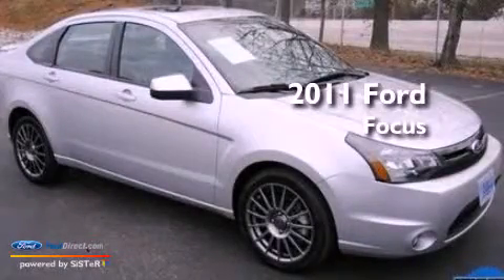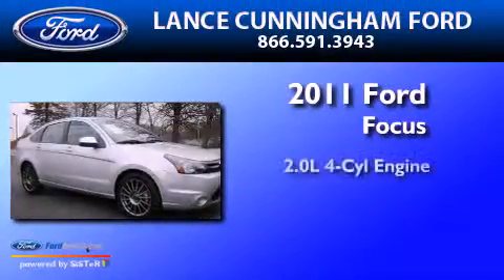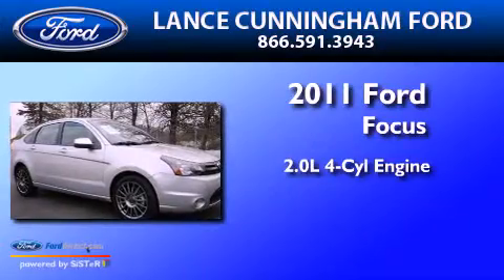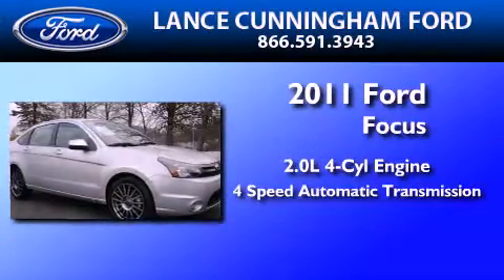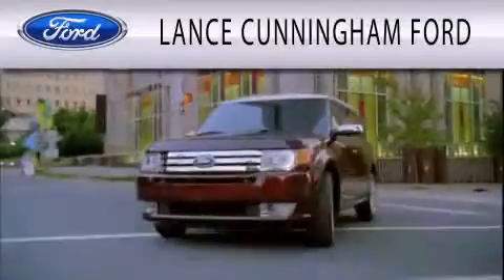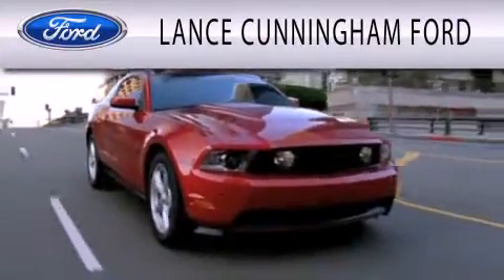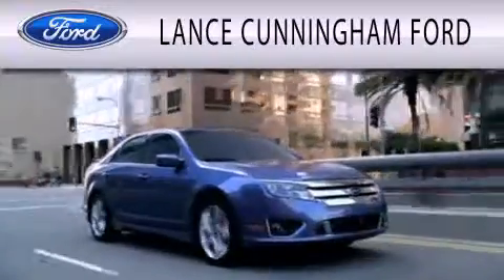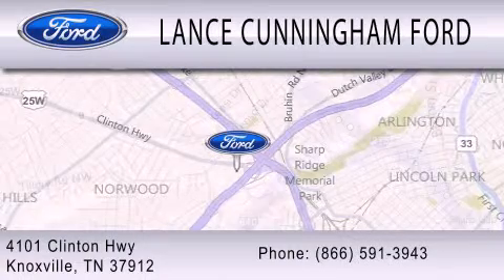2011 Ford Focus Knoxville TN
Year : 2011
 Make : Ford
 Model : Focus
 Engine : 2.0L I4 16V MPFI DOHC
 Trans . : 4-SPEED AUTOMATIC
 Exterior : SILVER
 Miles : 23,345
 Interior : CHARCOAL BLACK
 Stock : P6070